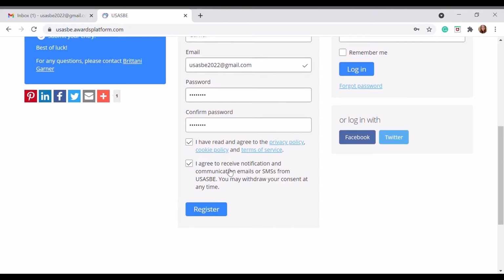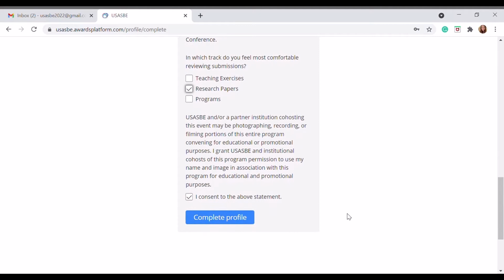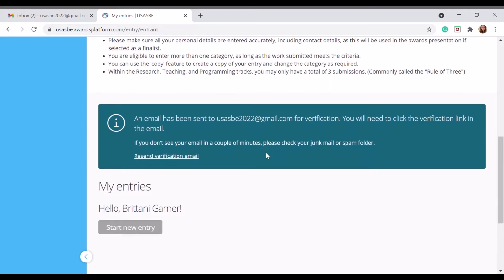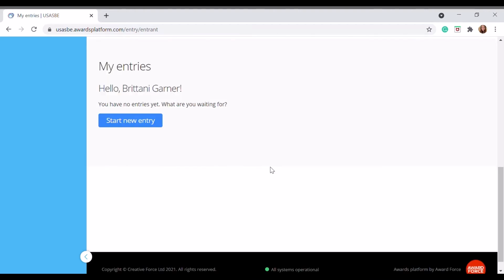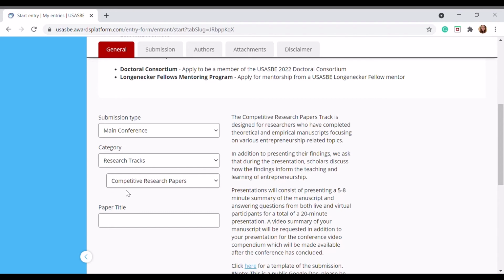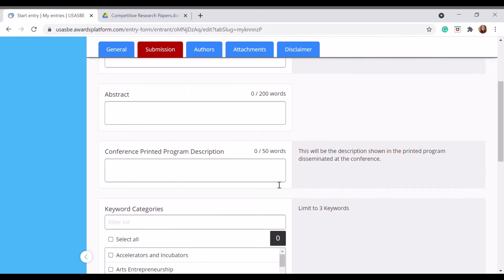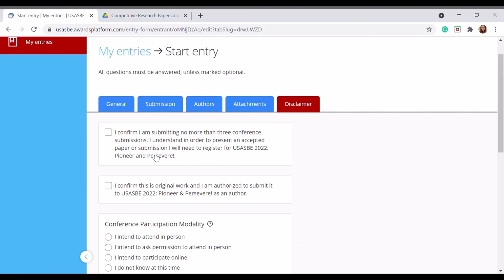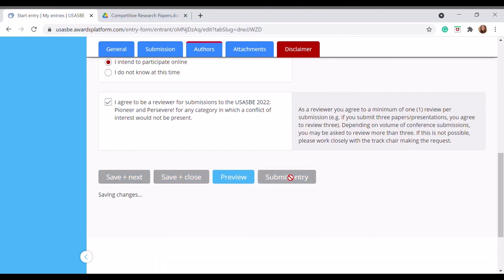USASBE 2022: Pioneer and Persevere! Submission Tutorial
Looking for more information on how to submit to USASBE 2022? Check out this step-by-step video tutorial on how to register and submit to the conference.